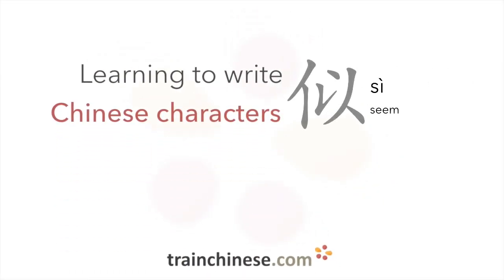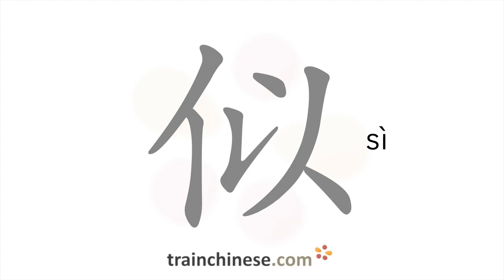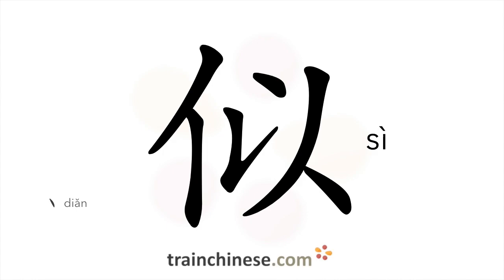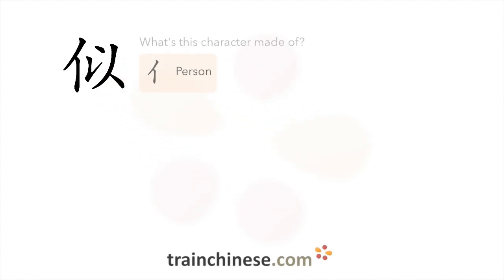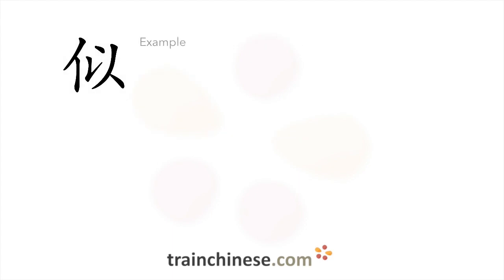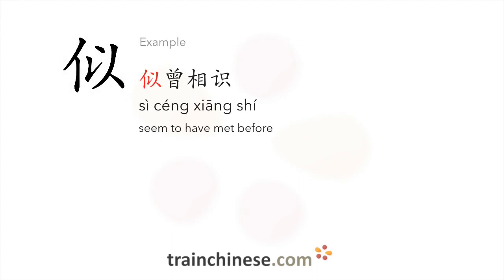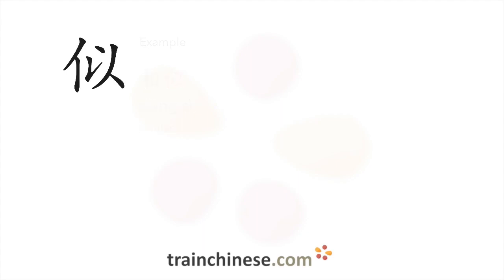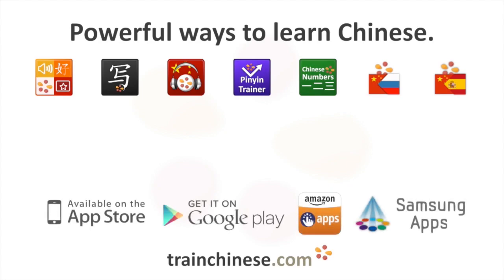How to write 似 (sì) – seem – stroke order, radical, examples and spoken audio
Learn how to write 似. 似 (sì) is a Chinese character meaning "seem". or in our apps – just search "trainchinese" in the iOS or Android app stores. This character is frequently used in Mandarin Chinese. It's from Revised HSK Level 5, the second-highest HSK level.